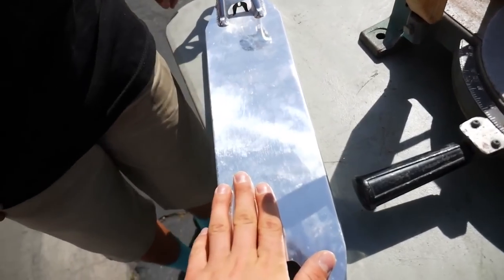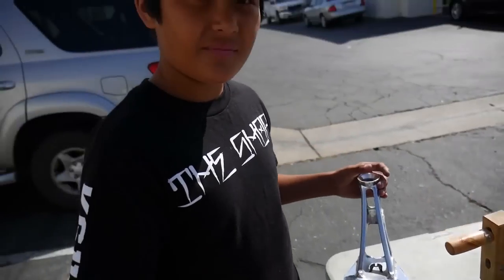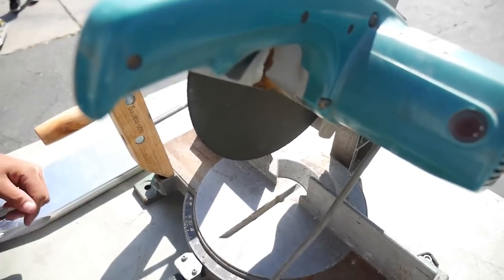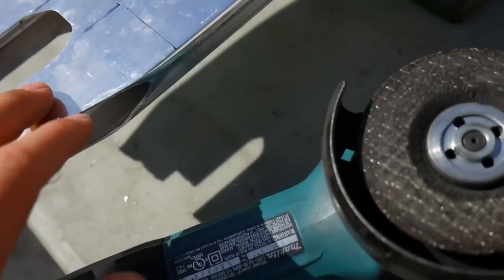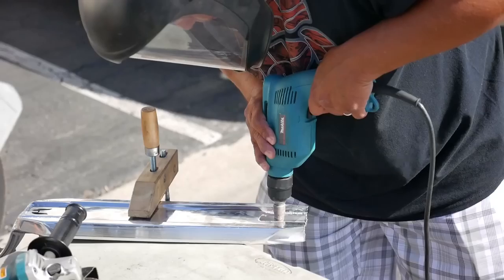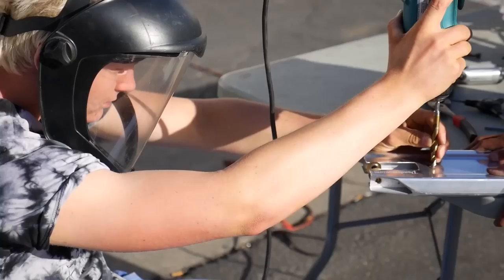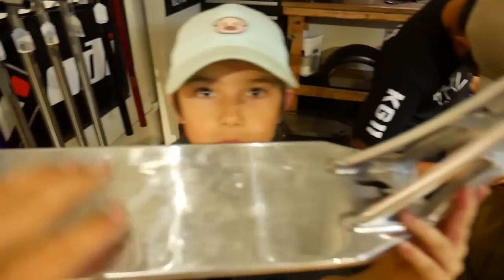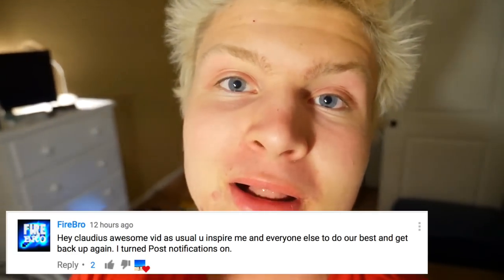How to Shorten a Scooter Deck! EASY & SIMPLE✅‼️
I MAKE DAILY SCOOTER VIDEOS & VLOGS😍 ✅‼️

Today we visited The Shop Pro Scooter Lap Scooter Shop in Chino Hills, which is only 5 mins away from famous Chino Skatepark!
In this Step by Step Tutorial, You will learn how to shorten & cut a Scooter Deck Easy & Simple with regular Tools! All you need is to listen to these Tips & Tricks, Safety Glasses, Hand Saw or Table Saw, a File, a Drill & Patients! ENJOY❤️!!!
ASK QUESTIONS IN THE COMMENTS💯💛!!

🤗MORE CONTENT FOR YOU AWAITS HERE🤗

►ADD ME ON SNAPCHAT👉 claudiusvertesi 👻 👈

If You can still read this Comment “Savage🔥🔥🔥”